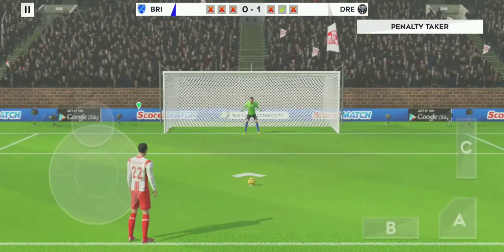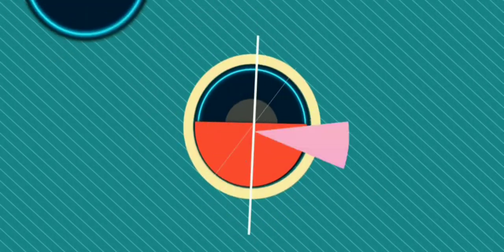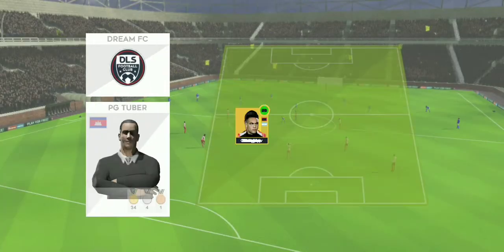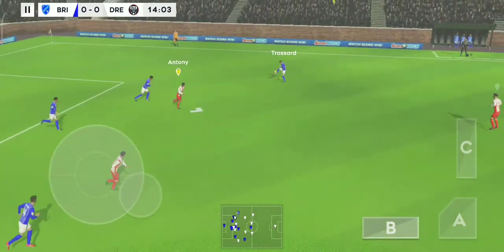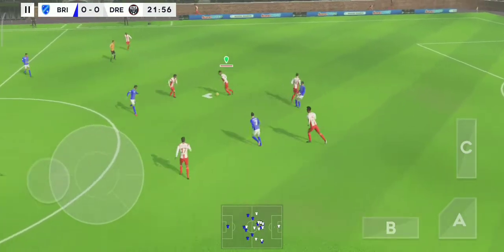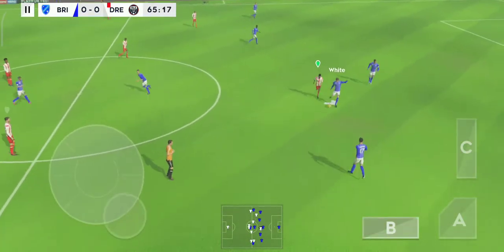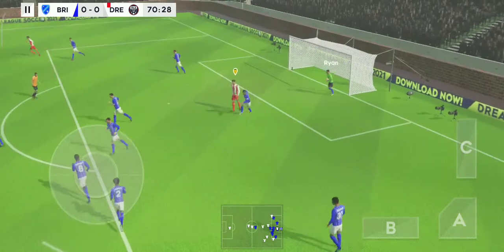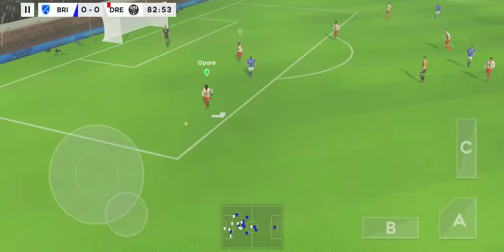Dream League Soccer 2021 Gameplay #35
Hey there - I'm PG Tuber! :) I make gaming videos and have a load of fun doing it. :D